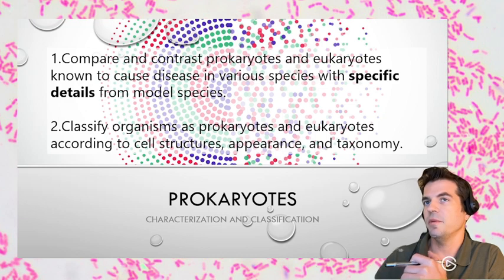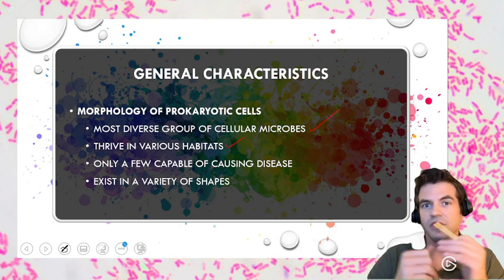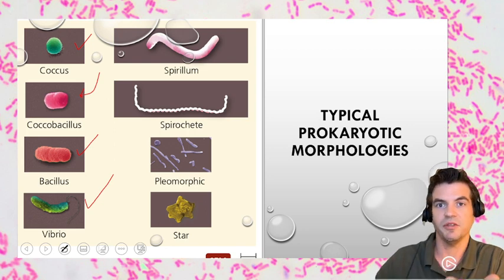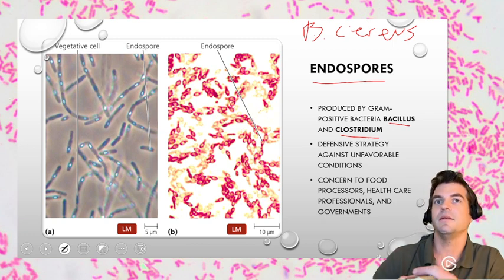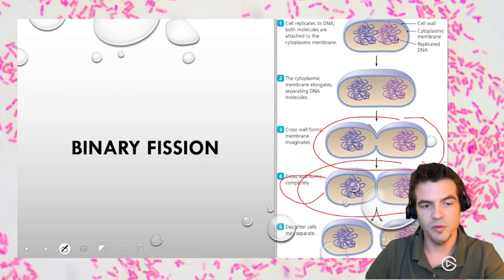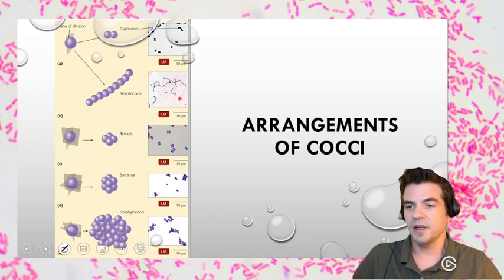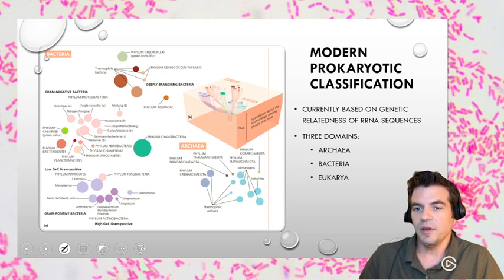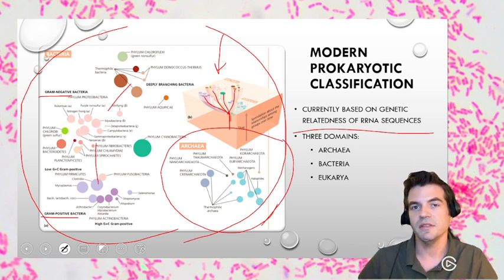Prokaryotic Overview Prokaryotes vs Eukaryotes